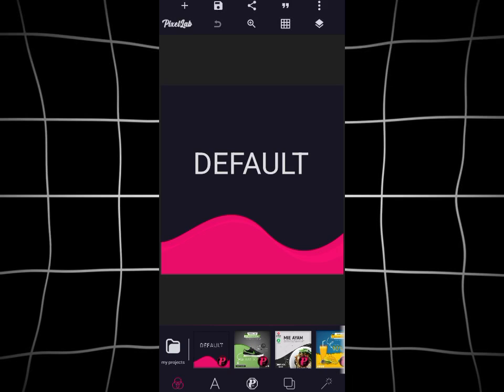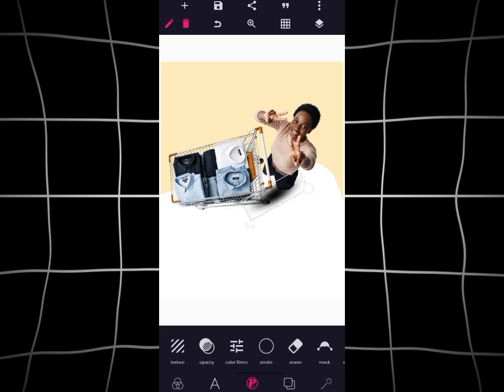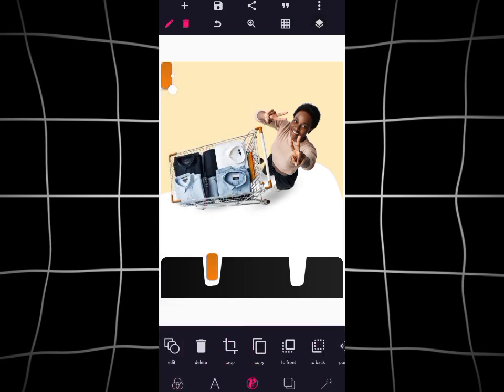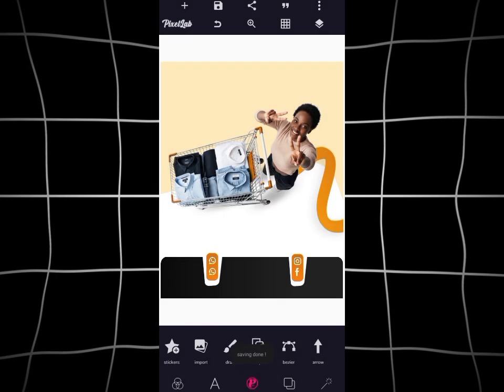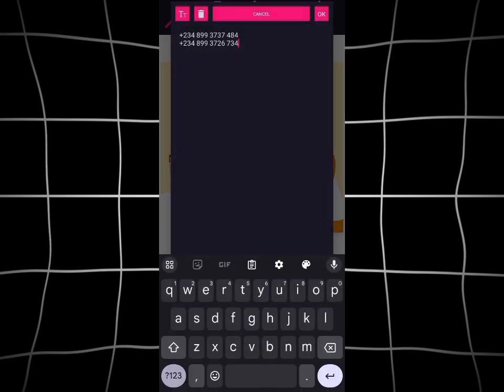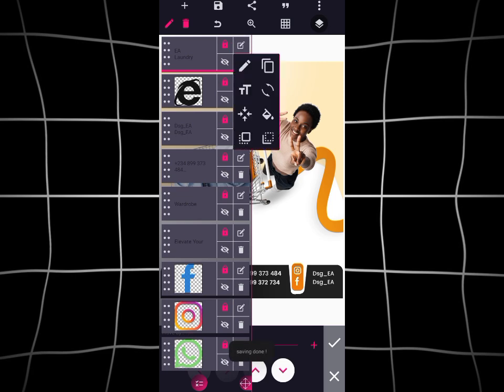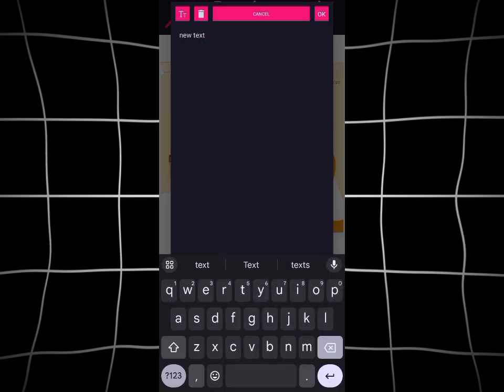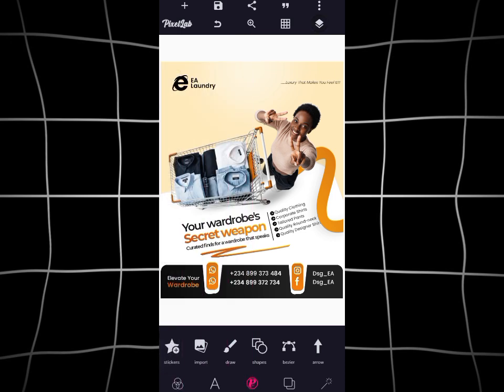How To Design a Professional Laundry Flyer on Phone Using Pixellab (Step-by-Step)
In this video, I’ll show you how to design a professional laundry flyer using Pixellab on your mobile phone — step by step.

If you want to learn mobile graphic design, flyer design, and how to create clean, attractive posters without a laptop, this tutorial is for you.

No computer. No stress. Just your phone and creativity 📱✨

This guide is perfect for beginners, small business owners, and anyone who wants to start making money with graphic design.

Watch till the end to learn all the tips and tricks.